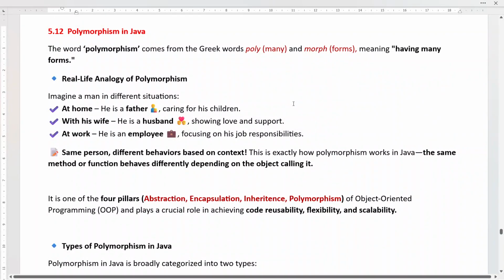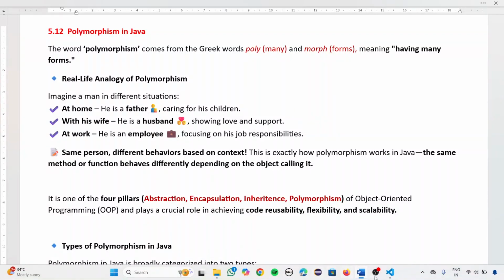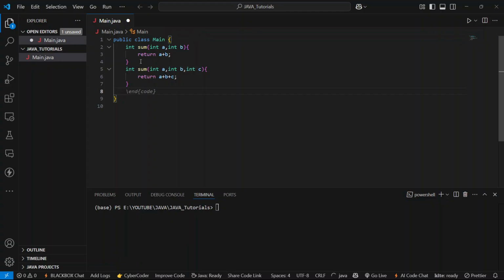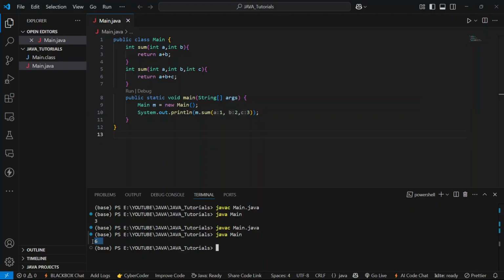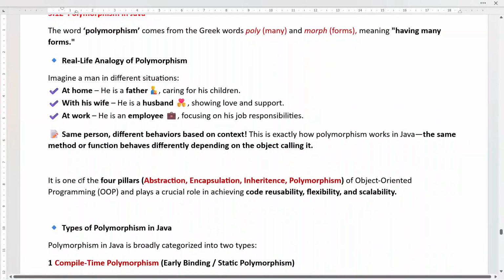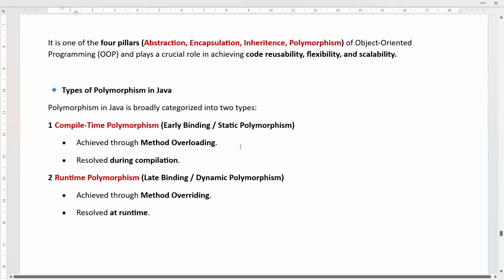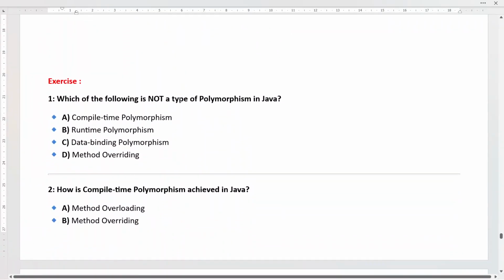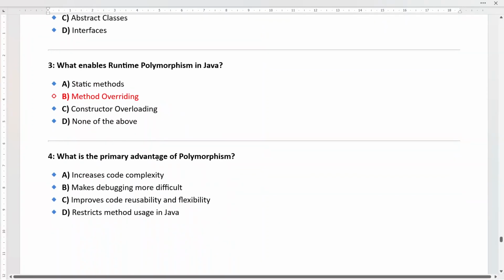Object Oriented Programming (OOPs) in Java (Part 12) | Polymorphism in Java | Fight4Tech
Welcome to Fight4Tech! 🚀  In this video, we dive deep into Polymorphism in Java, one of the four fundamental pillars of OOP (Abstraction, Encapsulation, Inheritance, and Polymorphism).

📌 Topics Covered:
✔️ What is Polymorphism? (Real-Life Analogy)
✔️ Types of Polymorphism in Java:
🔹 Compile-Time Polymorphism (Method Overloading)
🔹 Runtime Polymorphism (Method Overriding)
✔️ How Polymorphism improves code reusability, flexibility, and scalability
✔️ MCQ-based Exercises to test your understanding

💡 Polymorphism in Simple Words:
Polymorphism means "many forms." It allows the same method or function to behave differently based on the object calling it.